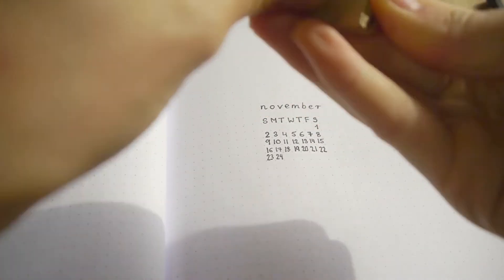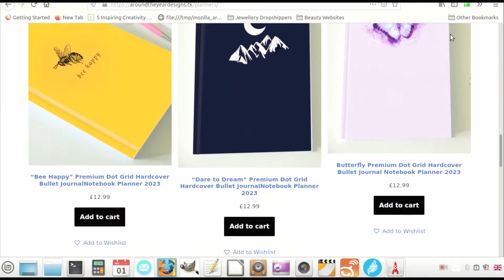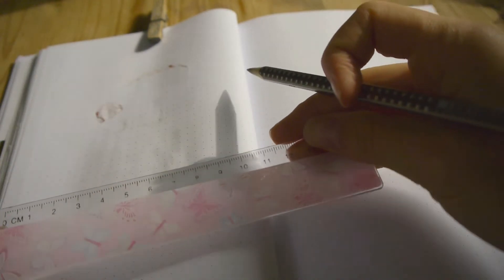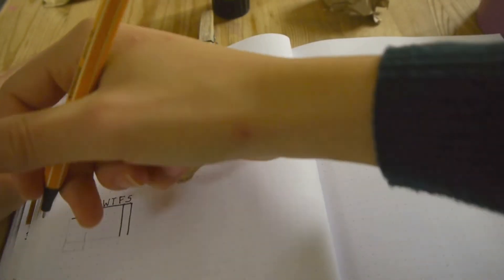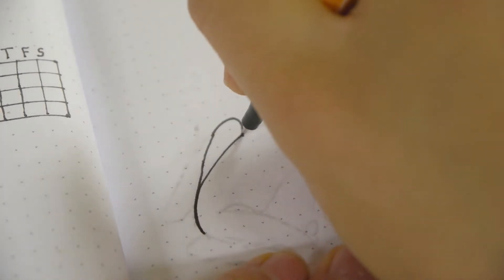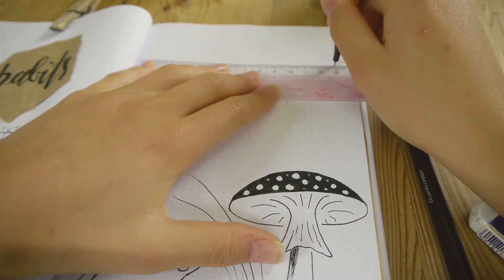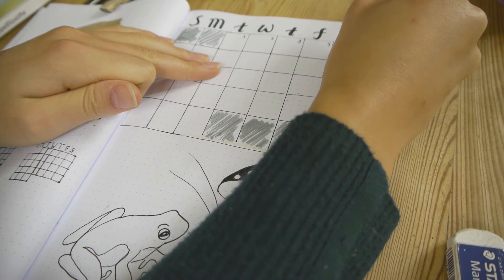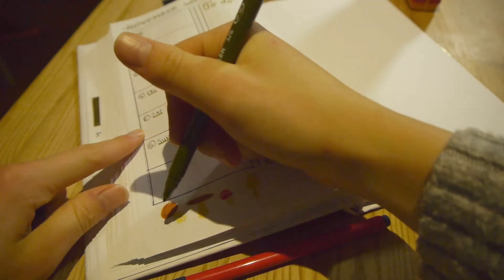Plan with Me NOVEMBER: Bullet Journal Setup & Spread Inspiration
Set up the monthly Bullet Journal Spreads for November with me!
Save 10% on all Notebooks (use code in video!)

Professional Youtube endscreen templates, and after effects: Get quality video elements at Pond5, and save 20% on your first purchase:

Pin Generator: Schedule and bulk design your pins in just a few clicks. Free version available.